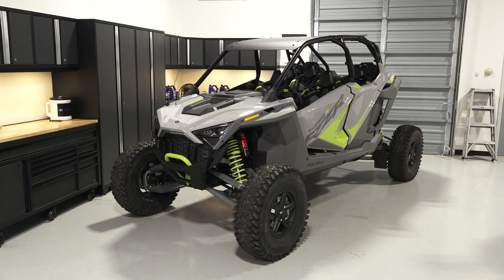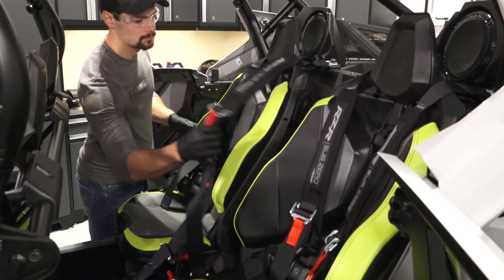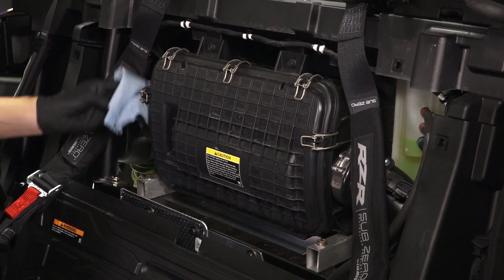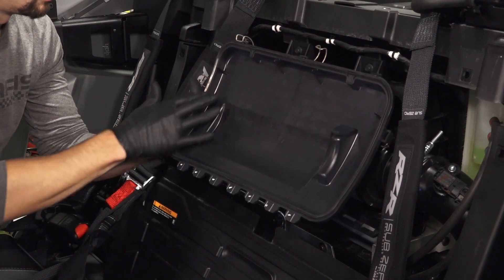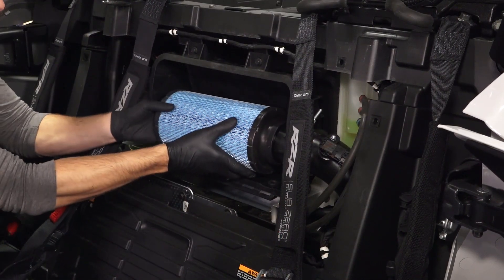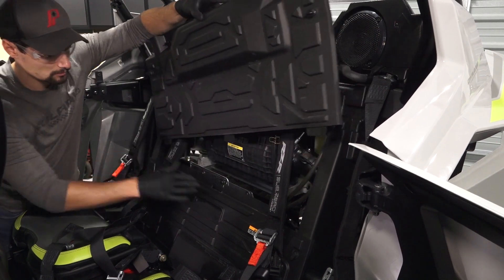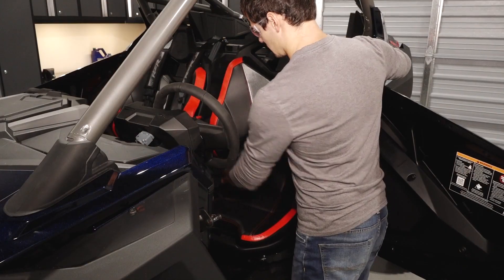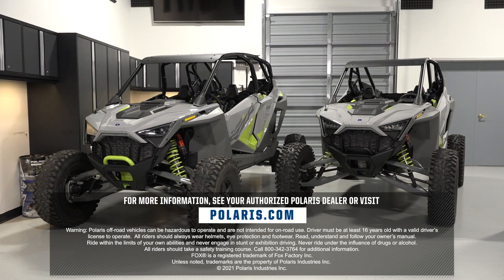RZR Turbo R | Air Filter Service | Polaris RZR®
In this video, we will cover the air filter service process on a 2022+ RZR Turbo R.